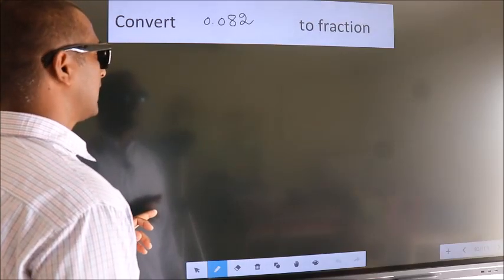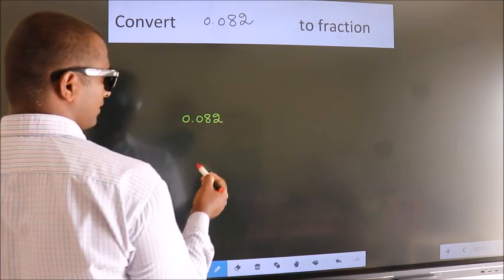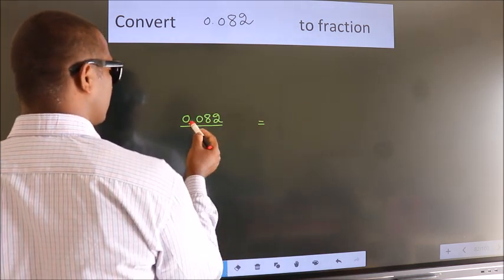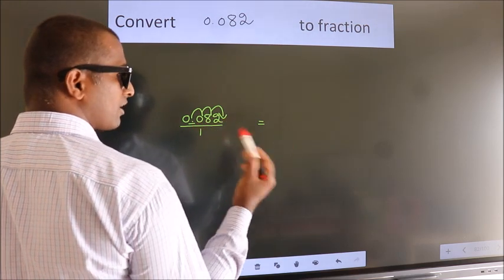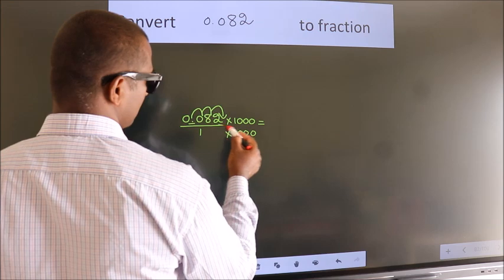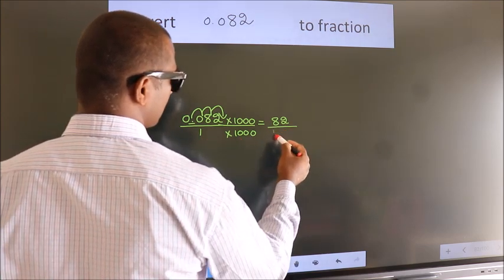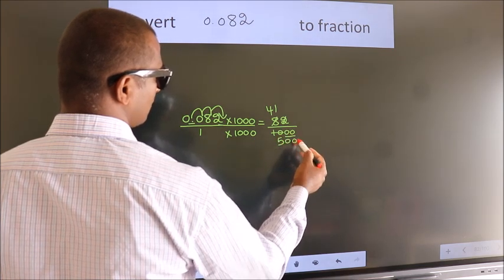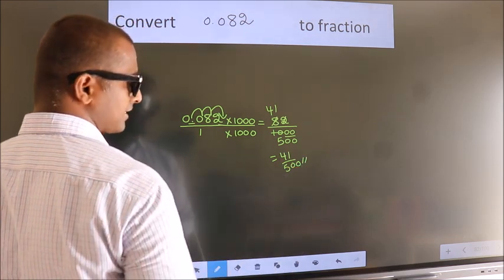CONVERT DECIMAL 0.082 = ?/? TO FRACTION